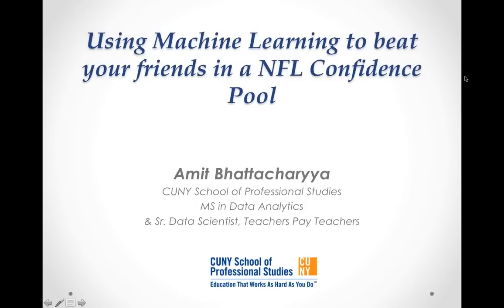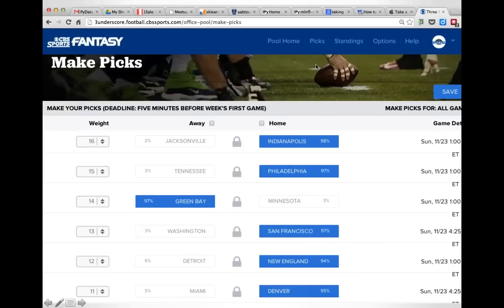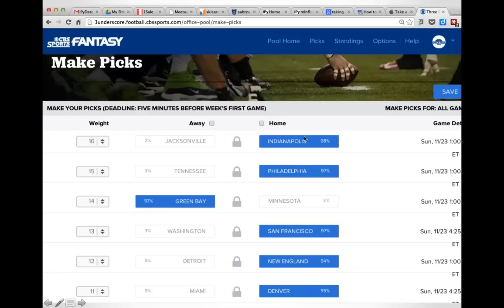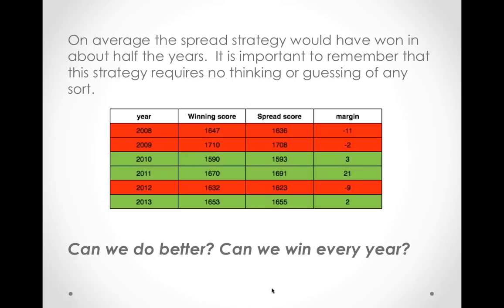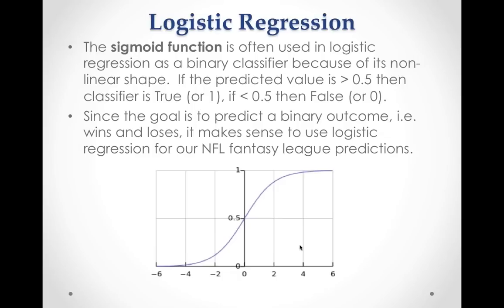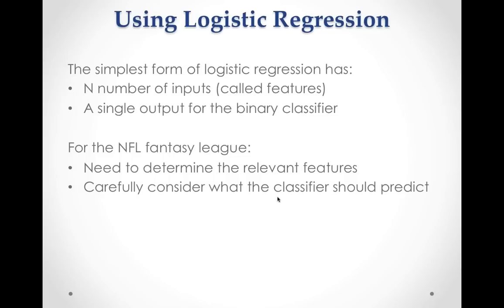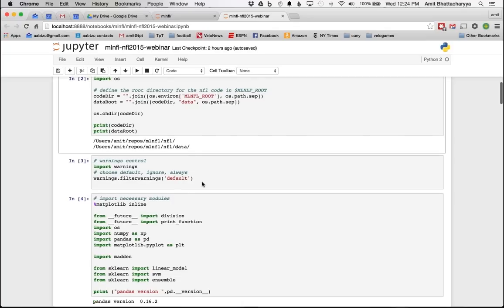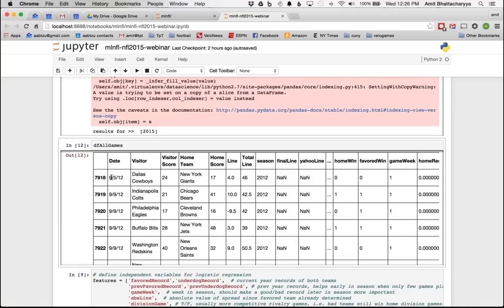Machine Learning: How to Beat Your Friends in an NFL Confidence Pool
Presented by Amit Bhattacharyya
Betting spreads provide a consistent and robust mechanism for encapsulating the variables and predicting outcomes of NFL games. In a weekly confidence pool, spreads also perform very well as opposed to intuition-based guessing and supposed knowledge from years of being a fan.

In this talk, we will discuss an approach to use machine learning algorithms to make improvements on the spread method of ranking winners on a weekly basis.

For more information about the Online Master's Degree in Data Analytics